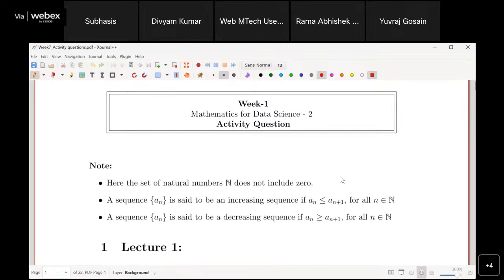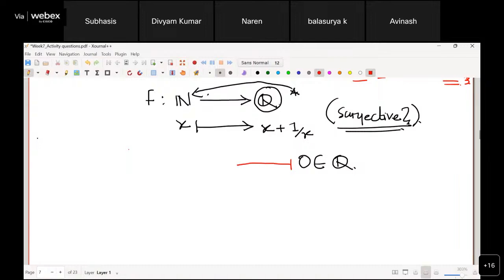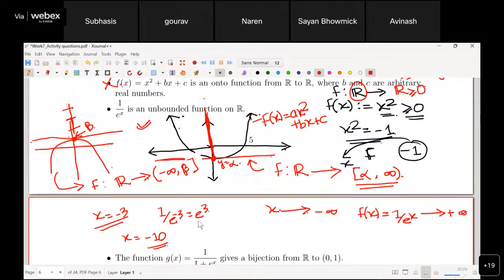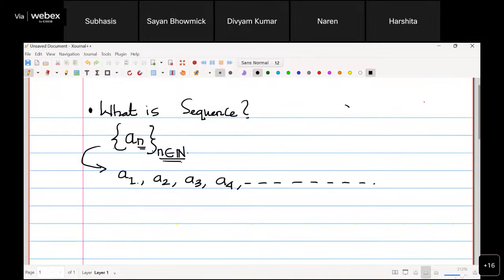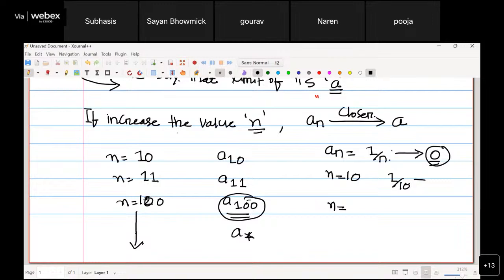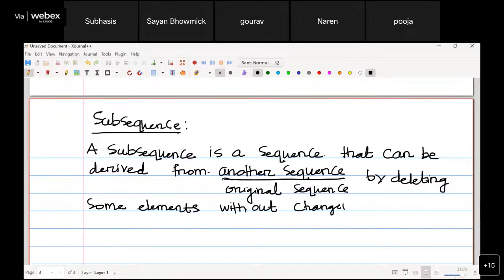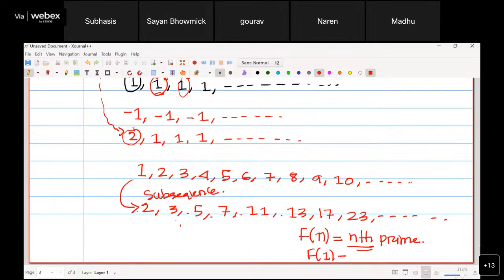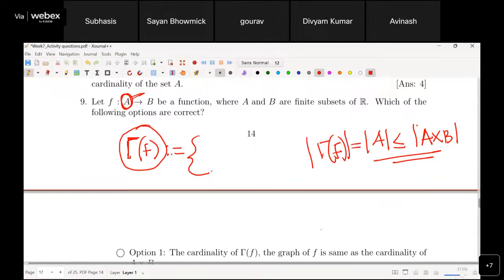Maths 1 - Open Session - Week 7 (Maths I)